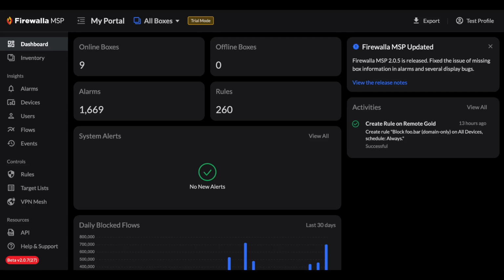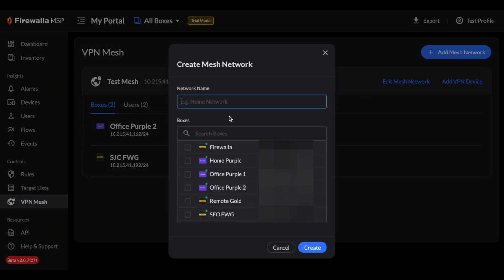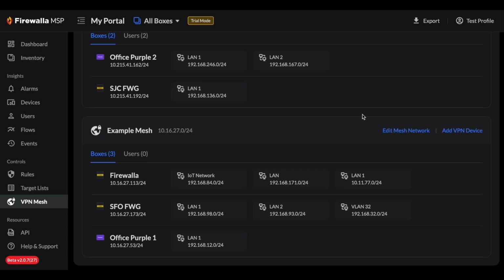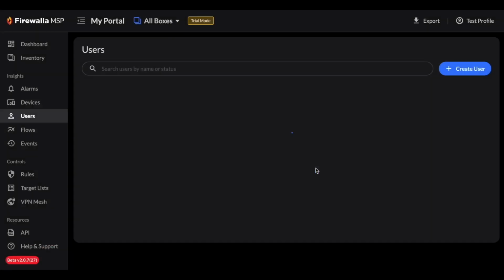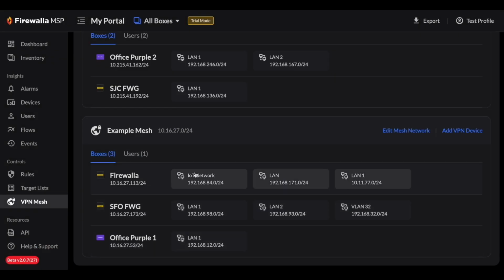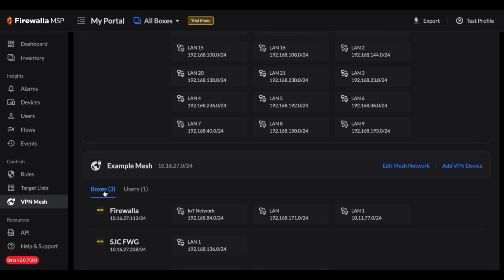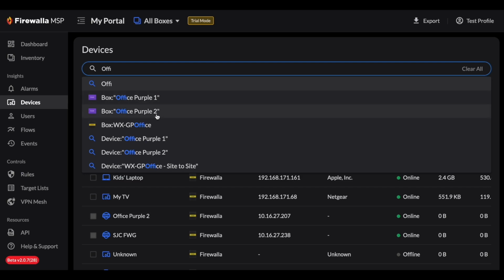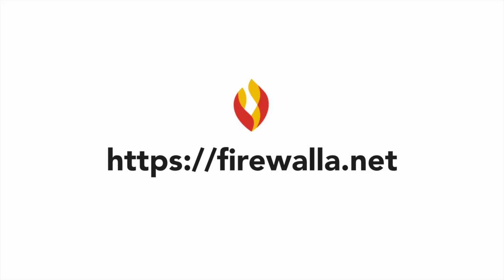Firewalla MSP: VPN Mesh Tutorial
Learn more about the Firewalla MSP, and how it can help you to manage multiple firewalla units.